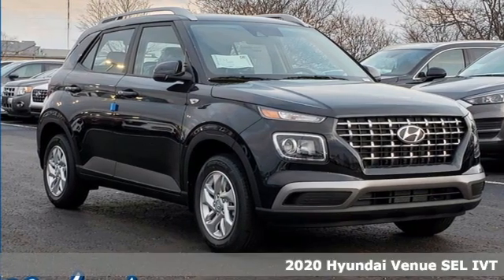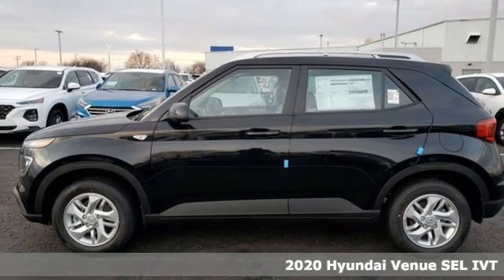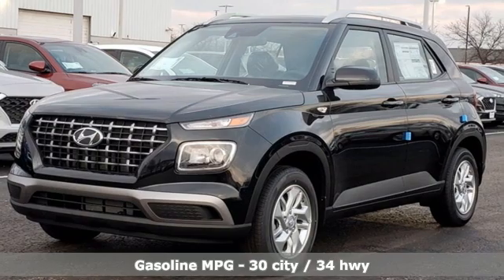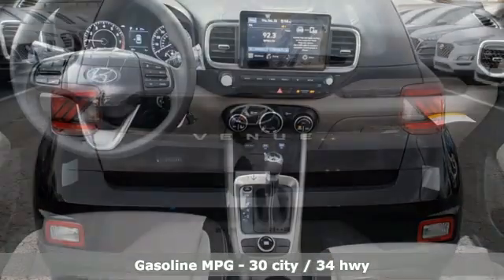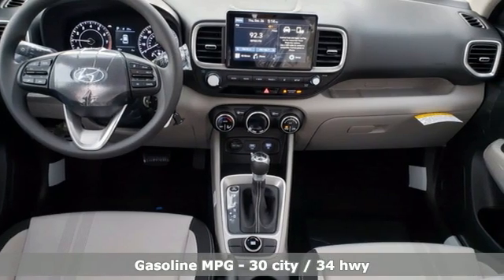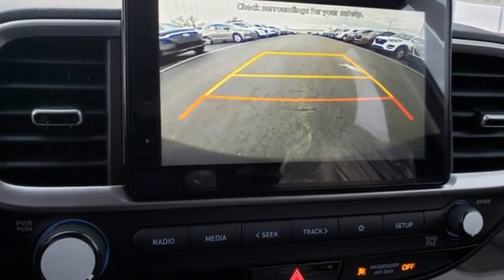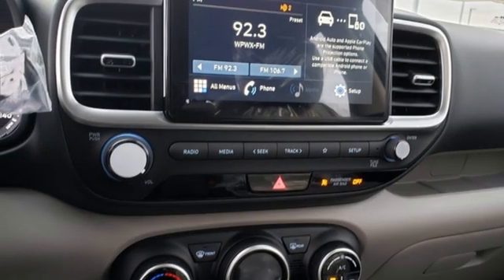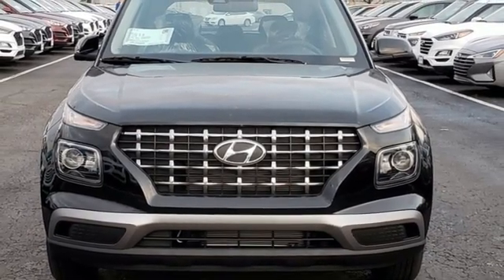New 2020 Hyundai Venue Aurora IL Chicago, IL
Year: 2020
Make: Hyundai
Model: Venue
Trim: SEL
Engine: I4
Transmission: IVT
Color: Black
Interior: Gray
Stock #: H16615
VIN: KMHRC8A33LU025330

Address:
4333 Ogden Ave